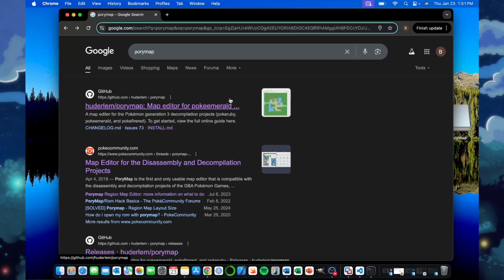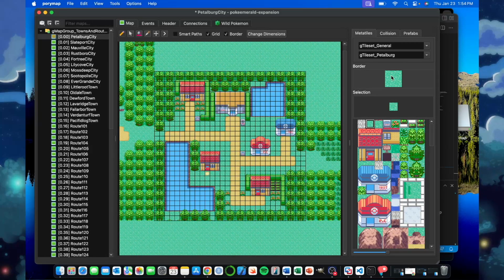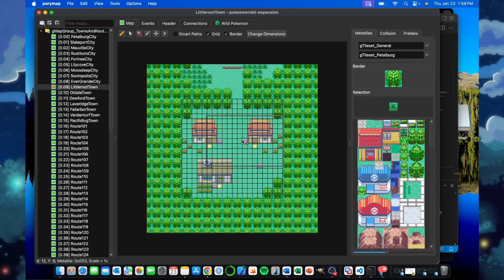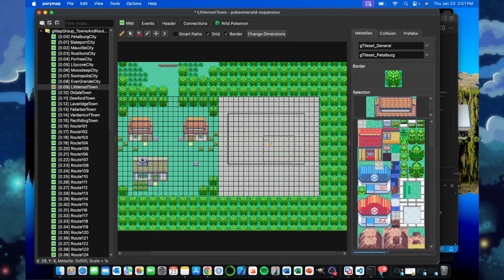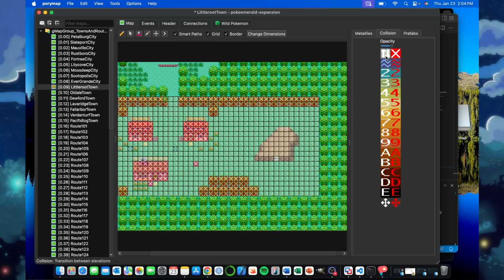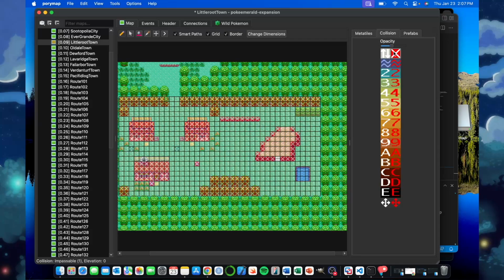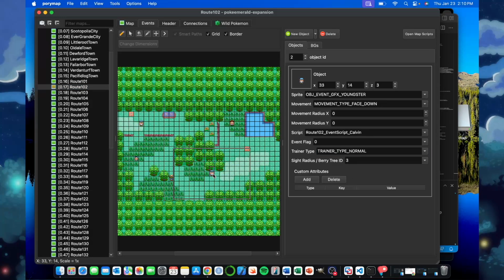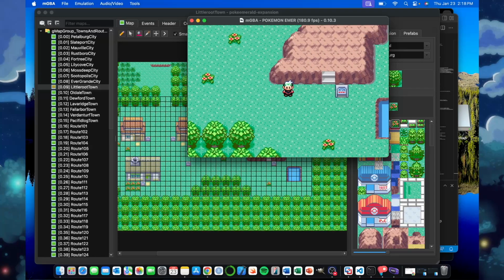Tutorial 02b: PorymapBasics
This video is part 2 of 3 of the basic tools needed for ROM Hacking, covering Porymap and the basics of map editing.

00:00 Intro
00:58 Downloading Porymap
02:30 Opening Porymap
03:20 Exploring Porymap
10:14 Editing Starter Town
20:44 Compiling and Seeing Our Changes